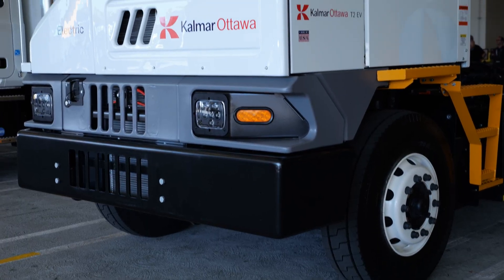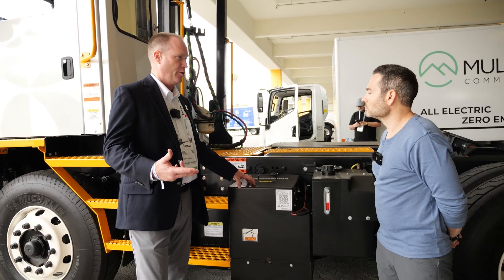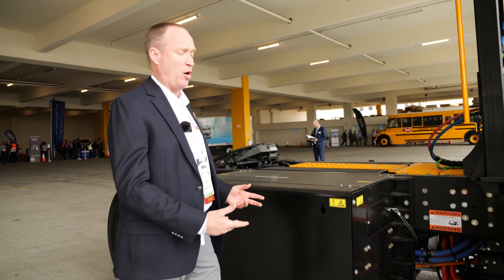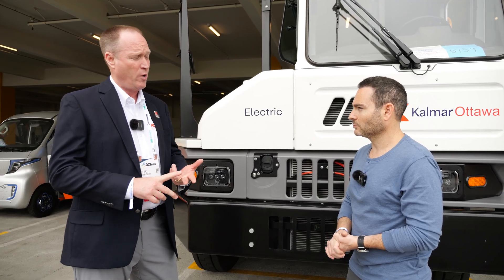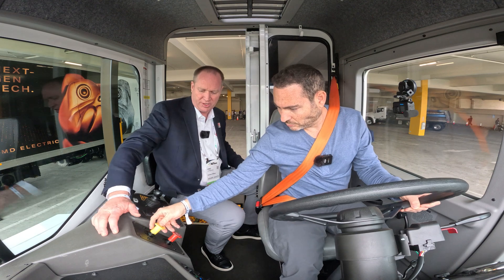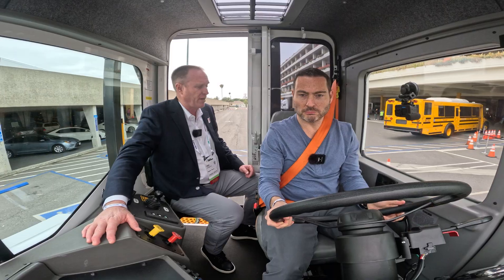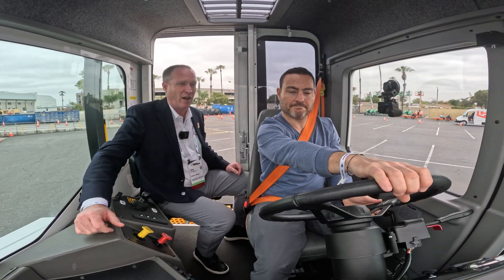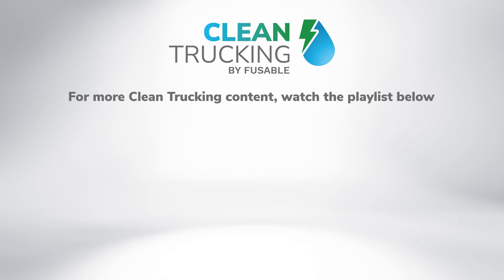Kalmar Ottawa T2 EV Yard Truck: Full Overview and Test Drive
Kalmar Ottawa, the company that invented the terminal tractor in 1958, is pushing its legacy forward with the third-generation T2 EV, a fully electric yard truck designed to match the rugged performance of its diesel counterpart. Built at the company’s Ottawa, Kansas facility, the T2 EV is now in production and available in multiple battery configurations, up to 210 kWh.

In this in-depth walkaround and test drive at ACT Expo 2025, Clean Trucking’s Jay Traugott speaks with Eric Streich, Kalmar’s Manager of Zero Emission Sales, for a hands-on look at what makes this electric terminal tractor stand out.

The video covers everything from cab layout and control familiarity to regenerative braking, thermal management, battery charging times, and Kalmar’s consultative approach to matching energy needs with operational demands.

If you’re evaluating electric yard trucks for ports, distribution hubs, or warehouse operations, or just want to see how EV technology is reshaping a hardworking niche of commercial trucking, this full overview and test drive delivers key takeaways on functionality, durability, and transition ease for fleets.

In This Video:
00:00 – Kalmar Ottawa T2 EV Yard Tractor
01:12 – Driver’s Side
01:59 – Back Side
02:34 – Passenger Side
03:30 – Front Side
04:13 – Battery Pack Options
04:47 – Availability and Manufacturing
05:08 – Test Drive: Interior Tour
06:41 – Test Drive